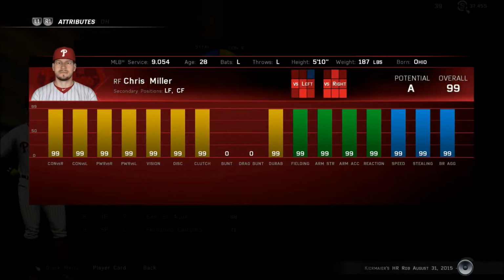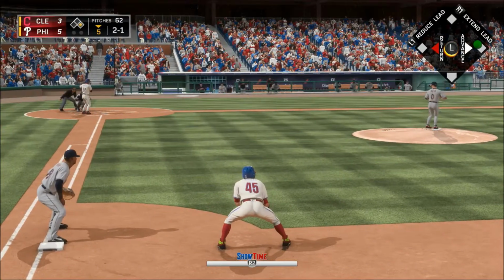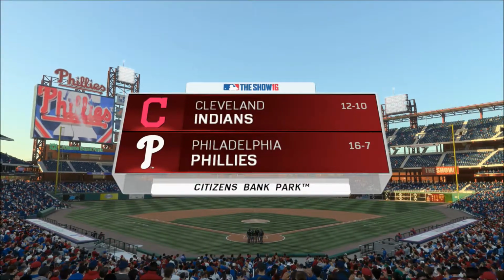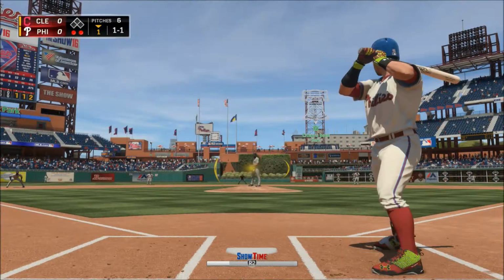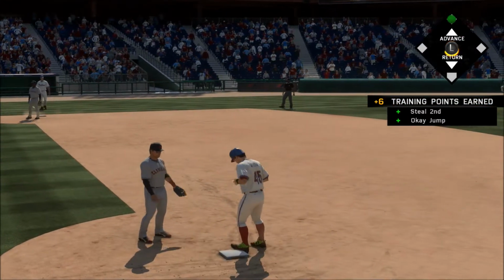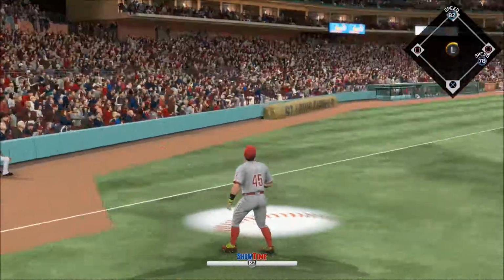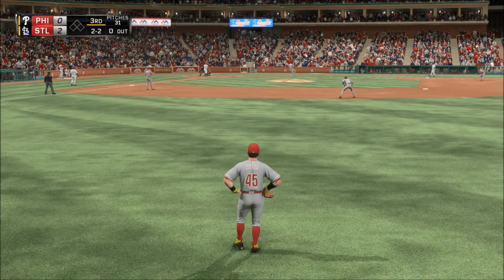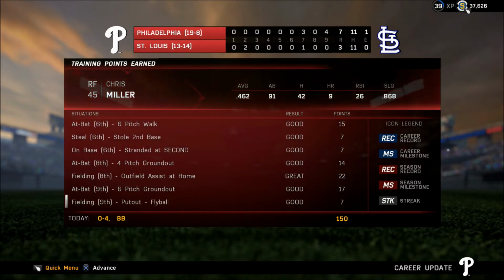MLB 16 The Show Road to the Show RF Yr 11 - Pt 4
This is year 11 of my Road to the Show for MLB 16 The Show on PS4, originally created on MLB 14, imported into MLB 15 and now MLB 16. I play Right Field for the Philadelphia Phillies and show every at bat, run scored, stolen base, outs I make on defense etc.

There's a bug saying I played for the Mets for two seasons, when it's been the Phillies, and that my first seven years were with the Phillies when I actually played for the Cubs.

Batting Stance - All-Star 18 (One-handed Style 3)